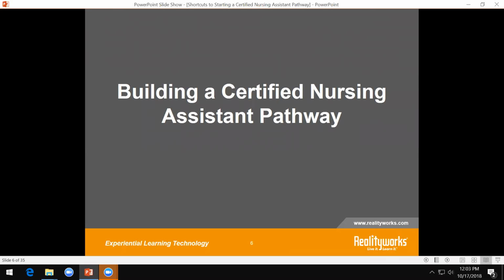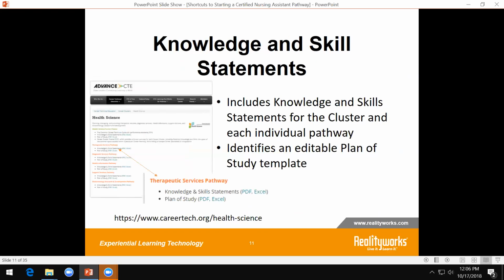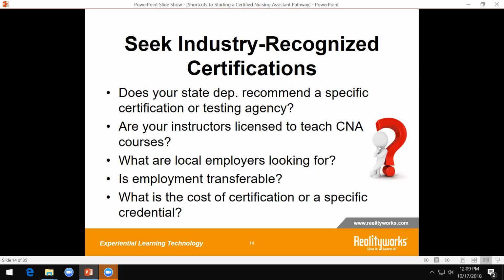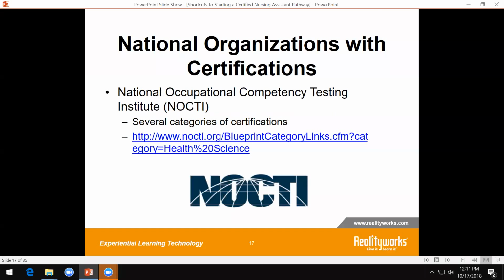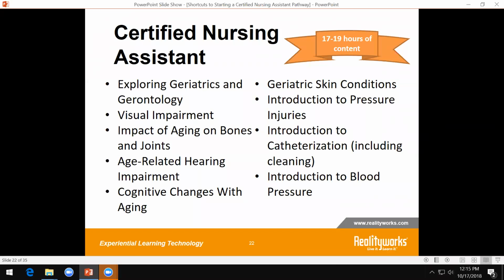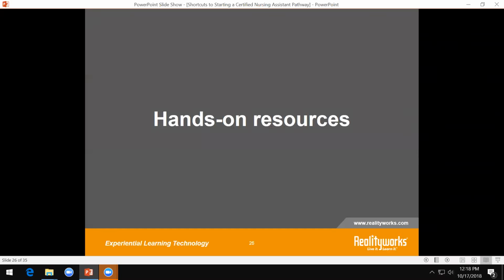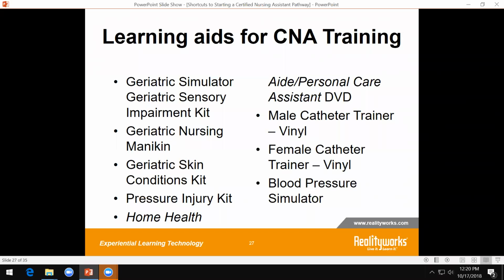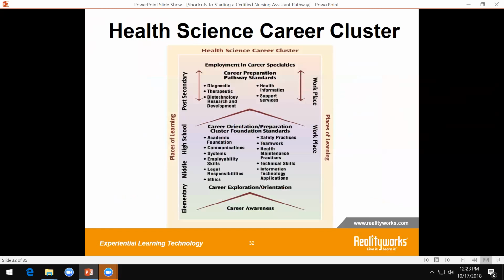Shortcuts to Starting a CNA Pathway Program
Schools across the country are starting new Certified Nursing Assistant programs. During this webinar, Realityworks RealCare Product Manager Denise Bodart walks participants through key concepts needed in these courses and shows you how you can align tools and curriculum that Realityworks offers to help jump-start your courses.